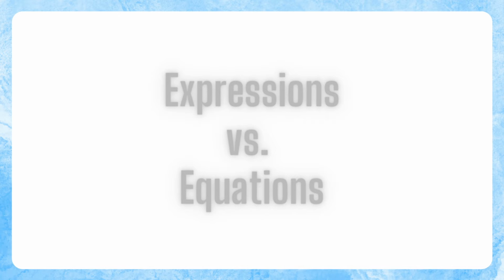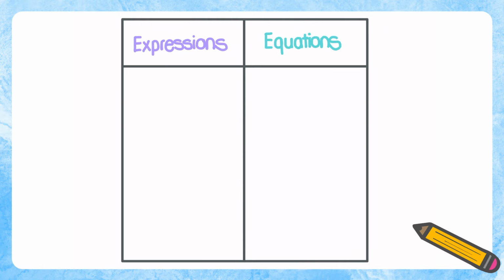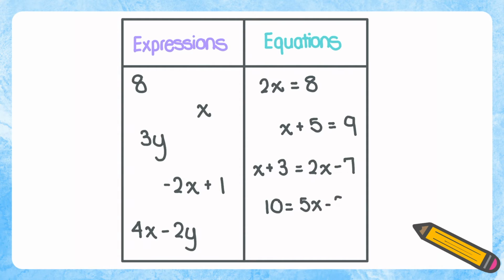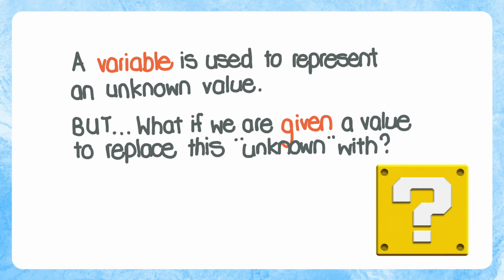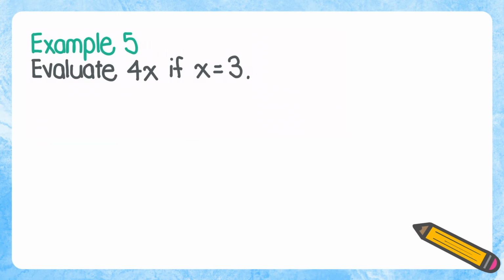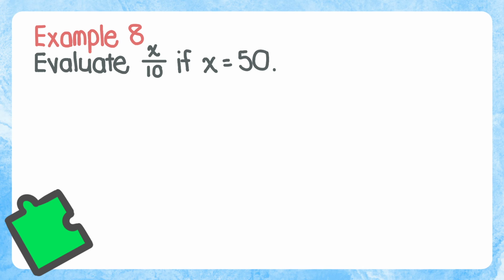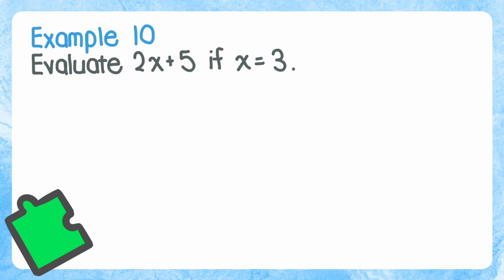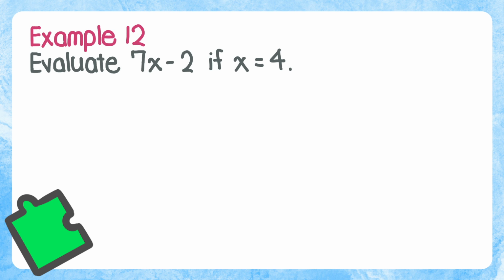Evaluating Expressions (Part 1)